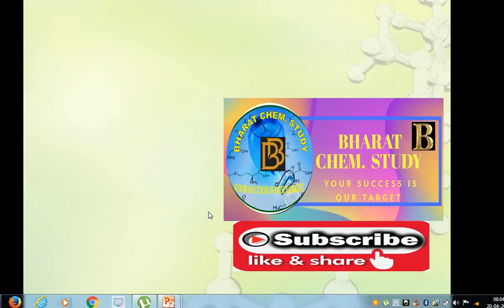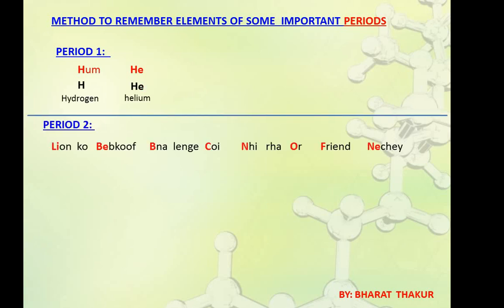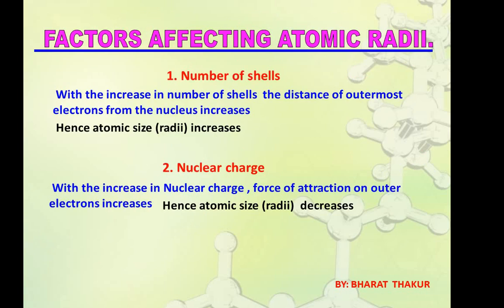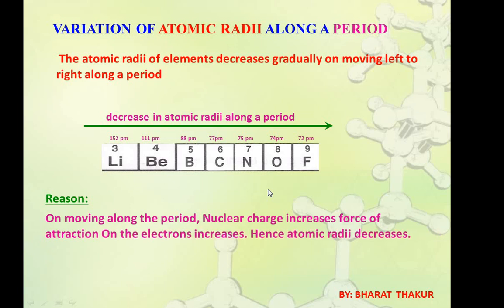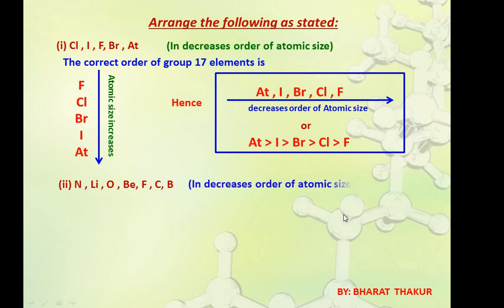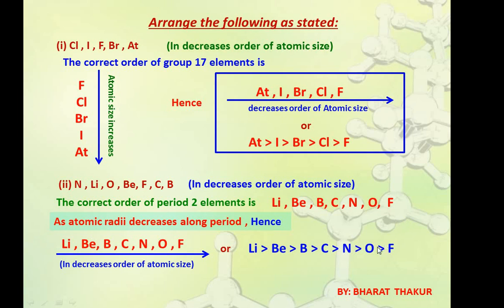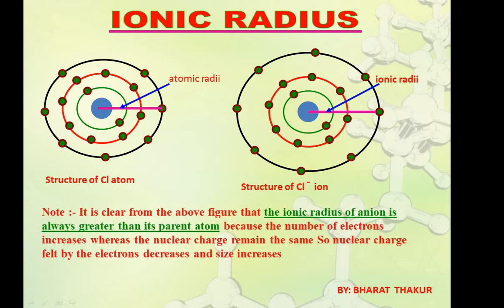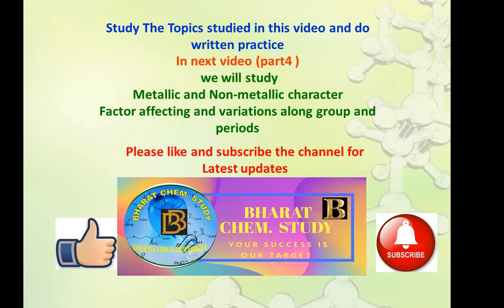class X (ICSE) Atomic radius , definition and variations along group and period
Ch 1: Periodic Properties and variation in properties (part 3)
Topic Atomic radius or size , definition, factor affecting atomic radius , its variation along group and period with reason.